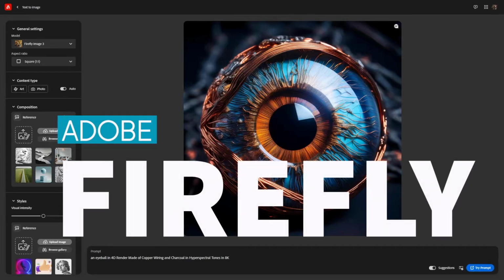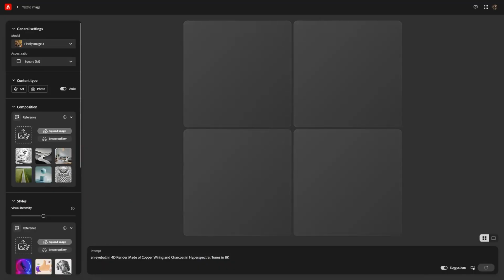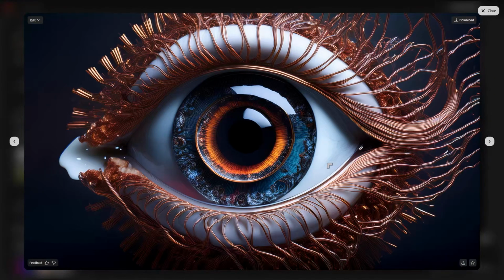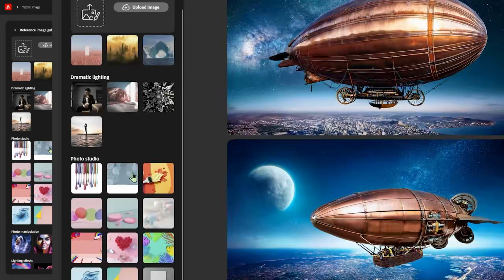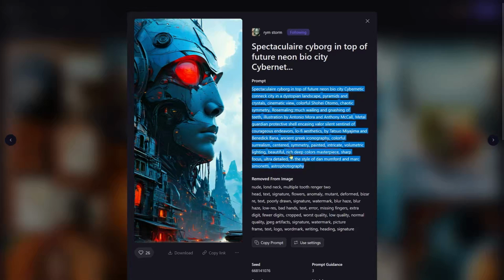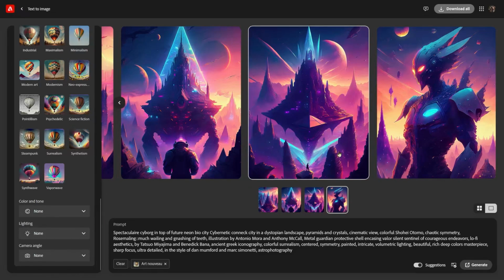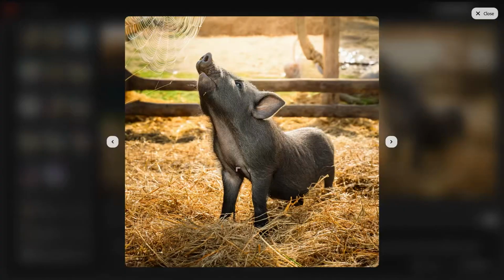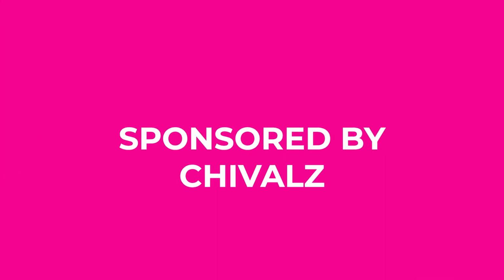Adobe Firefly 3 vs Ideogram 2 vs Playground 3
ARZOPA Portable Monitor (US) (ROW)
CHIVALZ 2 PACK Air Purifiers (US) (ROW)

Comparing Adobe Firefly to Ideogram and Playground 3.  Also a look at Firefly style transfer function.  Access to Firefly 3 comes with the Adobe Creative Cloud subscription.  The Firefly site provides superior quality outputs to those in Photoshop's version of Firefly, but with similar functionality.